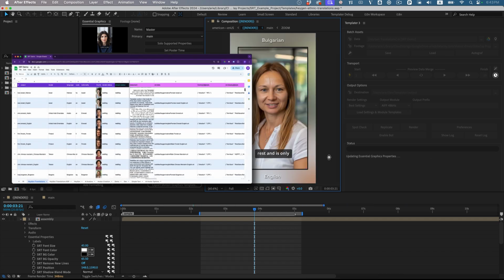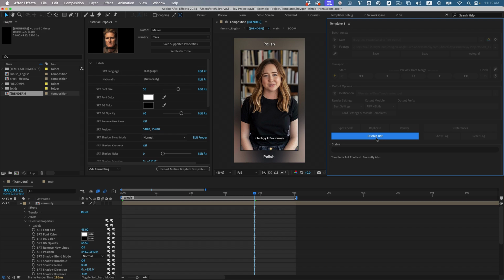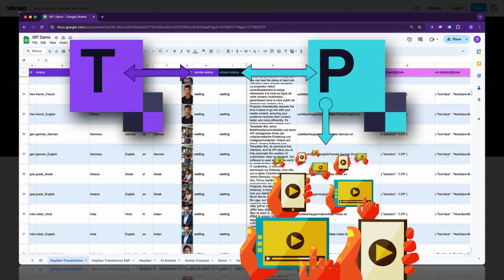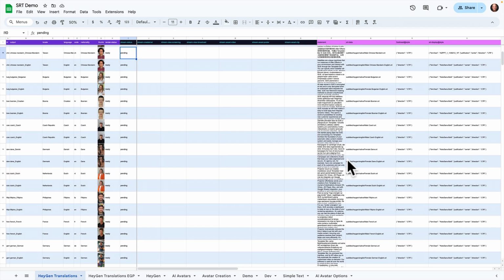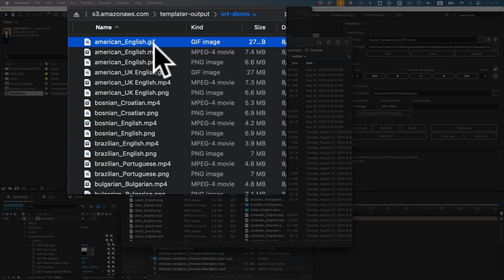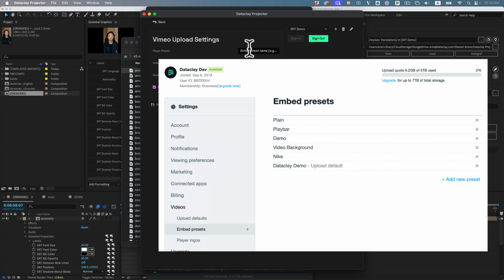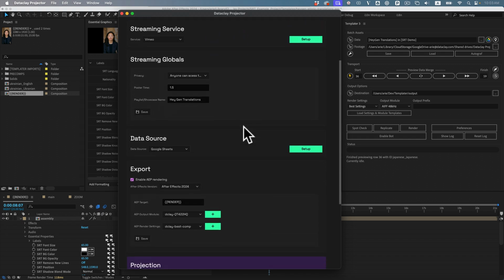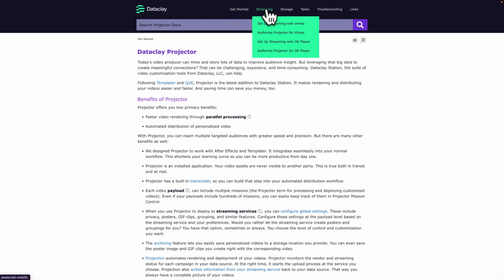Getting started with Projector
Join Arie Stavchansky, CEO of Dataclay, as he introduces you to Projector, a powerful new app for automating the rendering, transcoding, and distributing of media. Learn the basics needed to streamline your production workflows.

This video starts with an overall tour of Projector functionality and then ends with a detailed discussion of settings under each section of the Projector interface.

Tour of Projector Functionality:
00:00 Introduction
00:43 Start with Templater and a Google Sheet
00:56 Starting and Enabling Projector
01:10 Projector-specific Reserved Data Columns
01:54 Changing "Render-Status" and "Stream-Status" values to trigger Projector action
02:22 Setting Templater Bot to "Replicate" and Enabling Projector for automated joint processing
03:30 Resubmitting a failed Projector job from Google Sheets
03:50 Viewing streaming link metadata in Google Sheets
04:35 Vimeo asset uploaded examples
05:49 Processing the remaining examples in an automated batch
06:46 Examining the Mission Control area in Projector
07:10 What's happening in the background while Projector is enabled - the output folder
08:08 Looking at an AWS S3 Bucket storage destination
08:36 Looking at a Vimeo page streaming destination

Projector Setup:
08:46 Projector Setup Details
09:15 Transcode settings
09:38 Storage settings
09:59 Streaming Service settings
11:15 Streaming Globals settings
11:31 Data Source settings
12:26 Export settings
13:09 Projector data polling interval setting
13:18 Mission Control number of workers setting
13:40 Open Logs Directory overview
14:07 Docs button

Please contact Dataclay support with any questions.